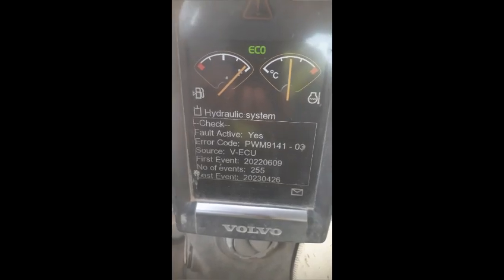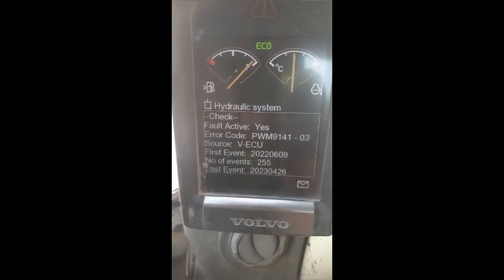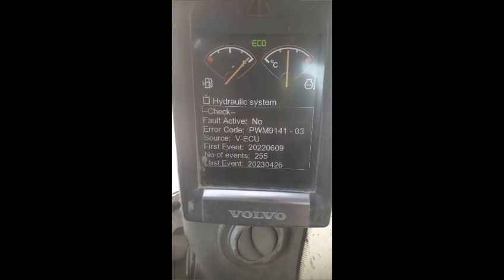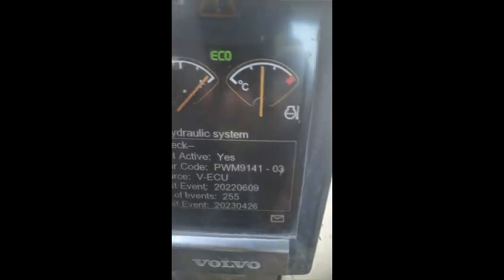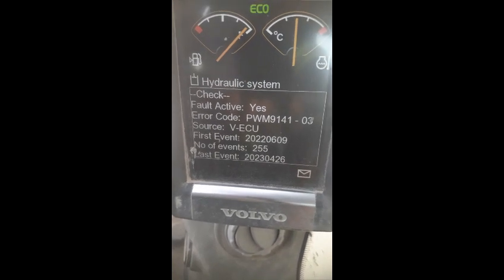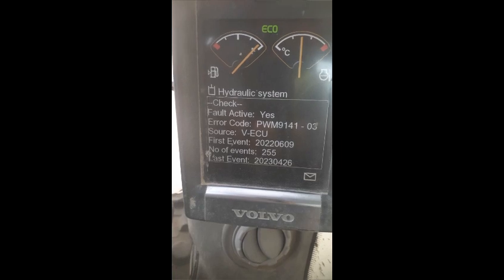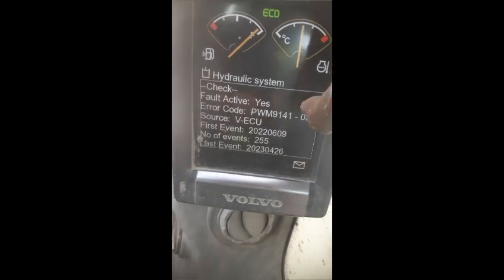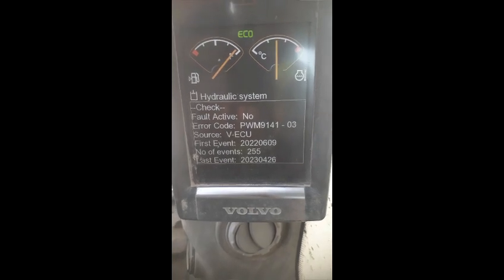Troubleshoot The Error Code PWM9141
About Video,
In this video, I explained how we to Troubleshoot the error code pwm9141 of the Volvo Excavator .

Your Queries,
what was the problem?
What was the error code?
How troubleshoot The Error Code?
What is the function of solenoid ?